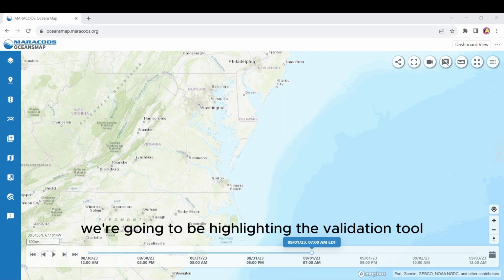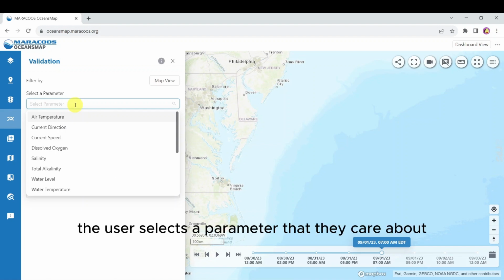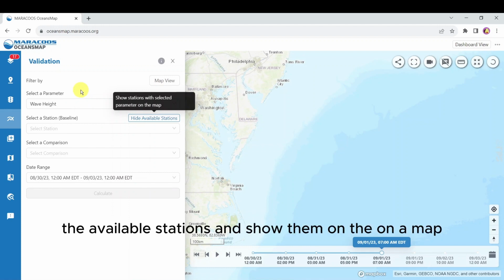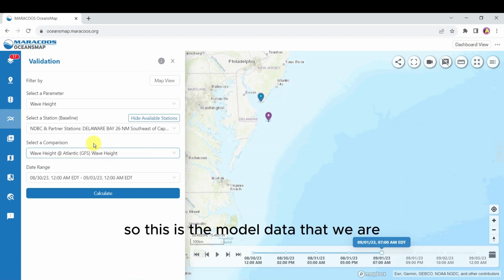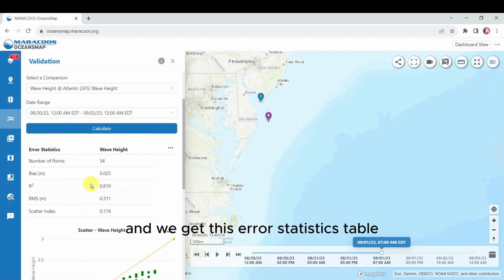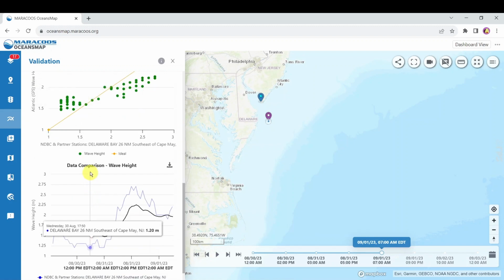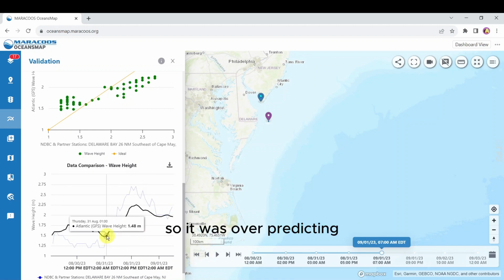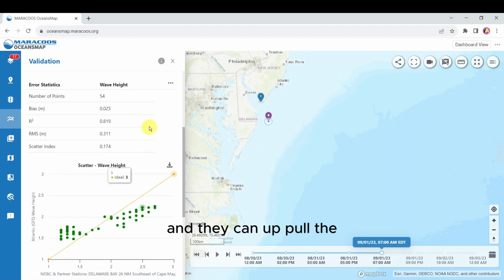MARACOOS OceansMap Tutorial Series | Validation Tool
The MARACOOS OceansMap validation tool allows the user to do real-time modeling and analysis of the different data provided in OceansMap. Essentially a scaled-down version of USACE IMEDS (IMEDS Lite), the tool provides up-to-date assessments of forecasted winds, waves, water levels and currents. Features include automatic model/observation data matching, user-selectable date ranges, and easy to understand metrics. Having these metrics available online provides the user community with essential model performance data needed to grow user confidence in the available model products for use in critical decision making.

The user can access this tool one of two ways. The tool has its own icon in the toolbar tab to the left of the screen. The user can also select a data station on the map, display one of the measured data parameters on the time series plot, and select the “Validate” button on the bottom of the screen. This will open the validation tool with the station and data parameter pre-filled. The user then is prompted to select a comparison layer as the modeled data to compare to the measured data. Finally, the user selects the desired date range and elevation if using a 3D data layer. Stations and comparison layers are filtered to only display those with appropriate data for comparison (i.e., if the user wants to compare wave height, the tool will not display stations that do not measure wave height).

Validation tool results are provided in the form of a few simple error metrics. One can think of error metrics as grades on a report card. Following are descriptions of each metric:

Bias – A measure of the average model error (offset from measurements) over the selected period. For example, if the wind speed bias is 4 kt, that implies that on average the model predictions are 4 kt higher than the buoy wind observations. If the bias is negative, then on average the model predictions are lower than the buoy-observed values.

R2 – The Squared Regression Coefficient R2 is a measure of how well correlated the model results are to the buoy observations. It has a range of 0-1, where 0 is completely uncorrelated and 1 represents a perfect match. In statistical terms, it is the fraction of the variation in the model observations that agrees with the buoy observations.

RMS – The Root-Mean-Square error RMS describes how concentrated the data are around the line of best fit between the model predictions and the buoy observations. An RMS of 0 would imply a perfect agreement between model predictions and observations.

Scatter Index – The scatter index (SI) is a measure of the percentage RMS model difference with respect to mean observations. It gives the percentage of expected error for the model parameter. Larger values of SI represent a larger percentage of model errors.